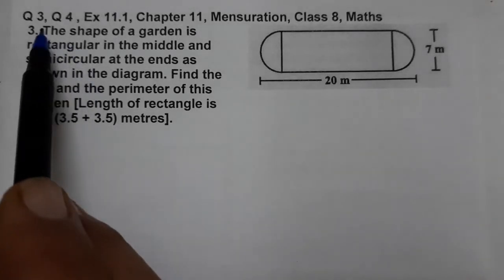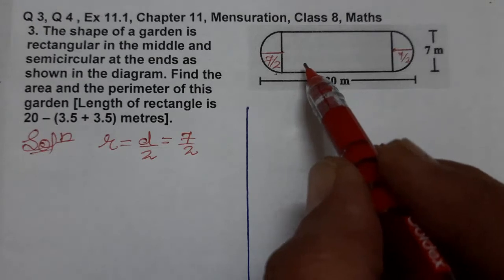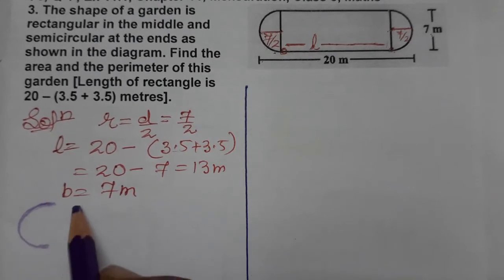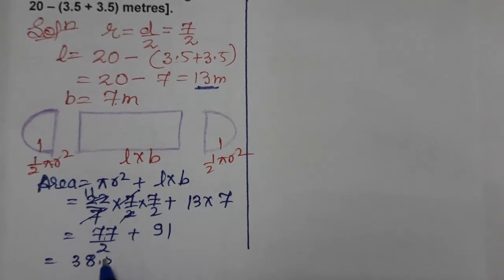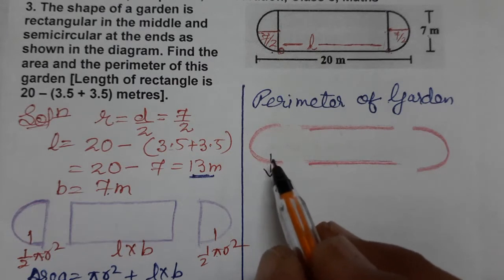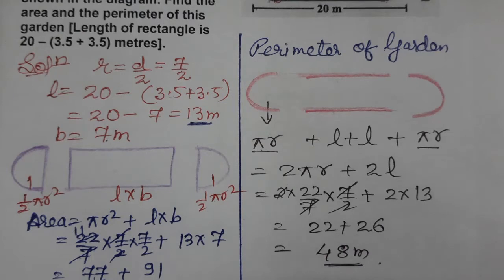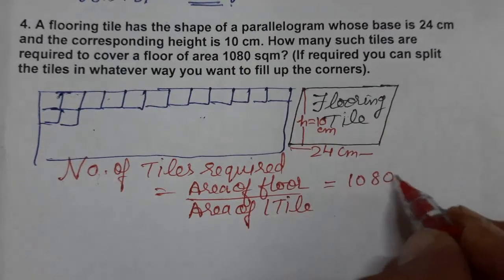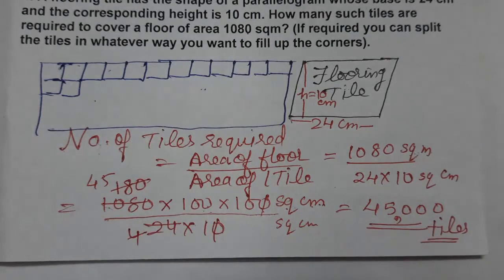Q 3, Q 4 , Ex 11.1, Chapter 11, Mensuration, Class 8, Maths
3. The shape of a garden is rectangular in the middle and semicircular at the ends as shown in the diagram. Find the area and the perimeter of this garden [Length of rectangle is
20 – (3.5 + 3.5) metres].
4. A flooring tile has the shape of a parallelogram whose base is 24 cm and the corresponding height is 10 cm. How many such tiles are required to cover a floor of area 1080 sqm? (If required you can split the tiles in whatever way you want to fill up the corners).